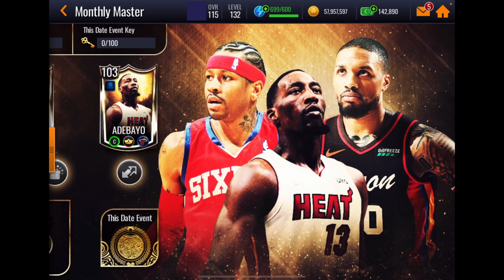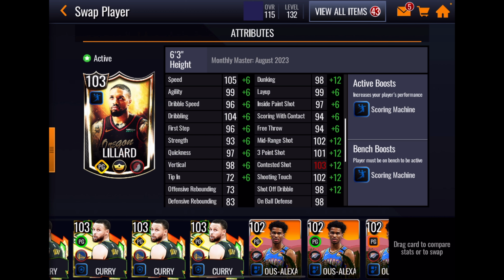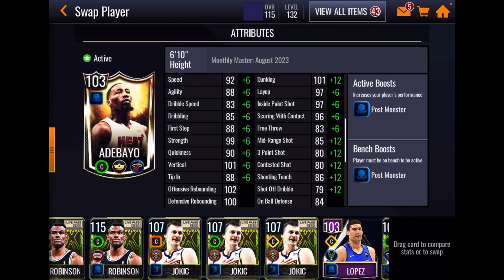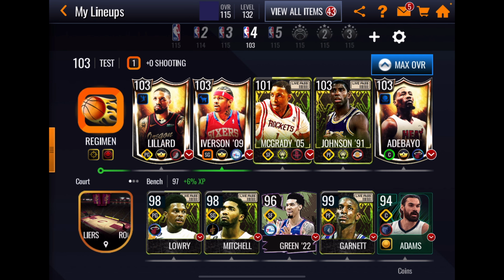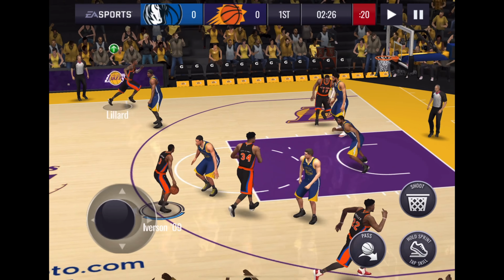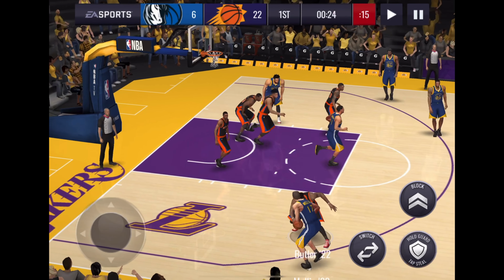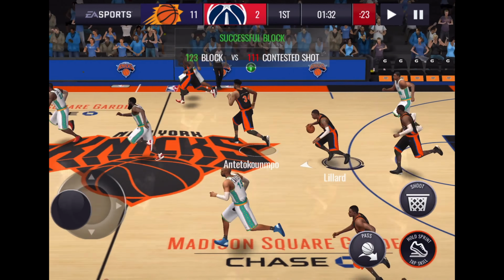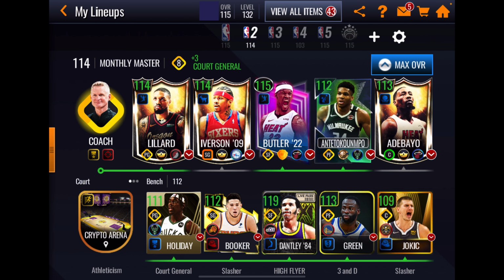DETAILED REVIEW OF MONTHLY MASTER ! GAMEPLAY w/ DAME IVERSON & BAM ! INSANE BOOSTS ! NBA LIVE MOBILE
It’s time for A DETAILED REVIEW OF THE AUGUST MONTLY MASTERS, NOW WITH HUGE TEAM BOOSTS! DAME, IVERSON & BAM. How good is the month’s MONTLY MASTER? WE HAVE SOME GAMEPLAY TO SHOW YOU. LET’S GET IT!!!